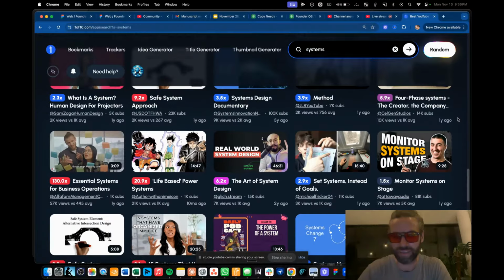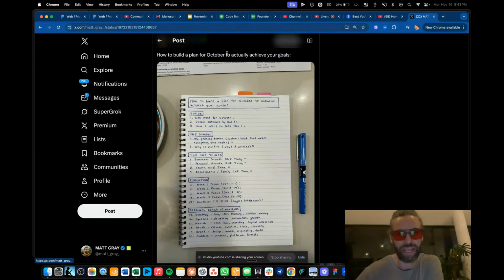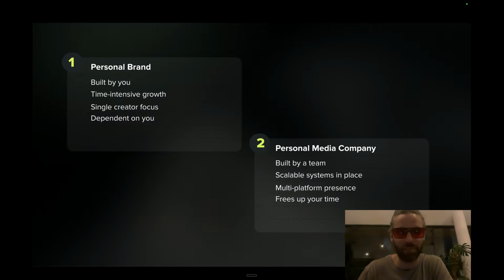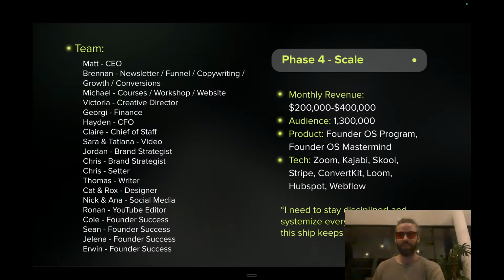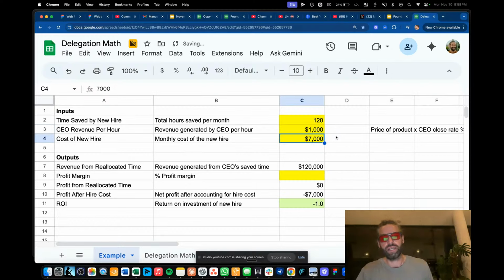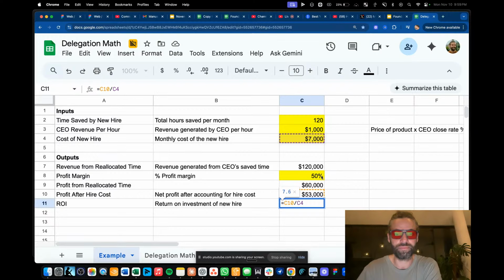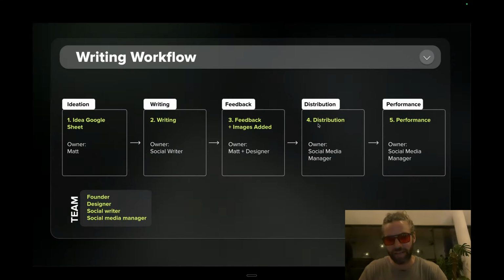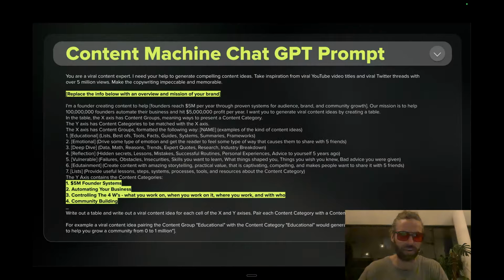how i'd build and scale a profitable youtube channel (in 2026)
Want to SCALE your business and audience?
Want to LEARN proven systems to grow your personal brand?

Join the Founder OS Program to build a proven system for audience growth